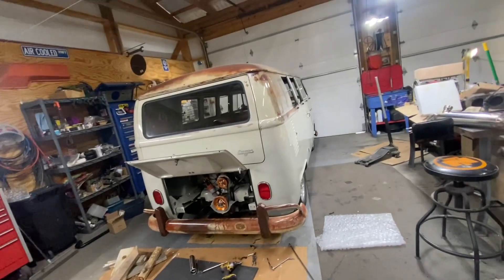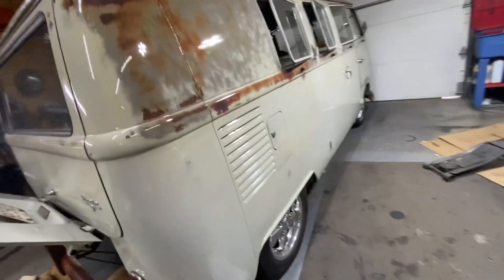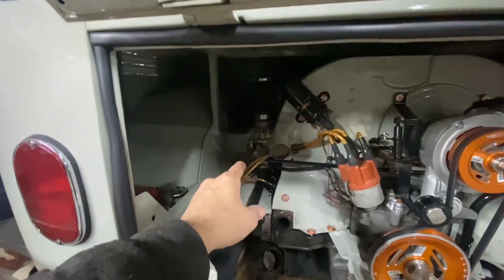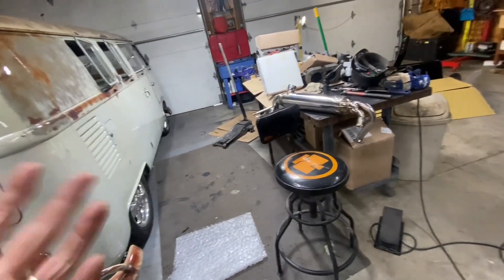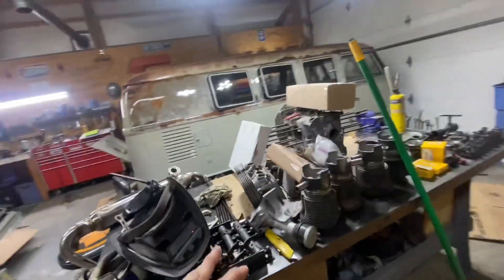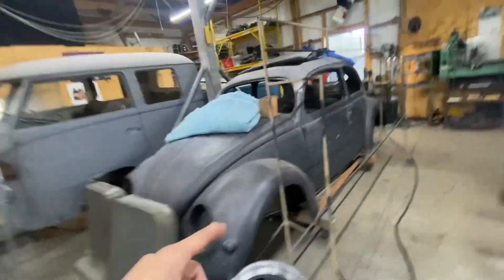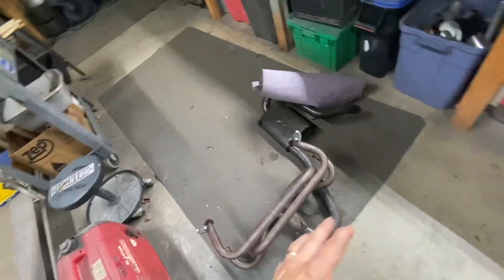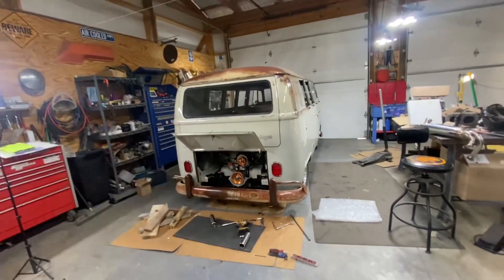Shop update What’s up in RodsVWgarage the 66 in the shop, un adelanto de lo esta pasado en el garage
Shop update What is up in RodsVWgarage, working on the 66 bus getting it ready for the season!

Un adelanto de lo que esta pasado en el garage, trabajando en mi combi del 66 preparándola para la temporada!